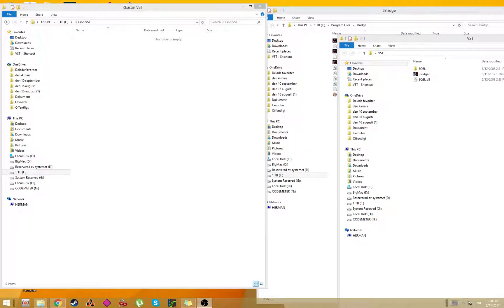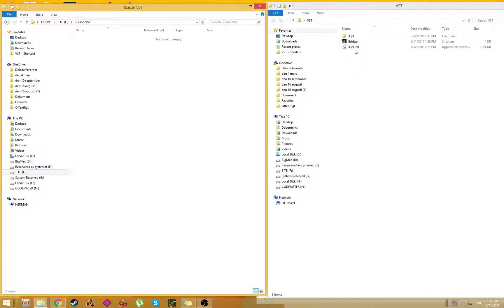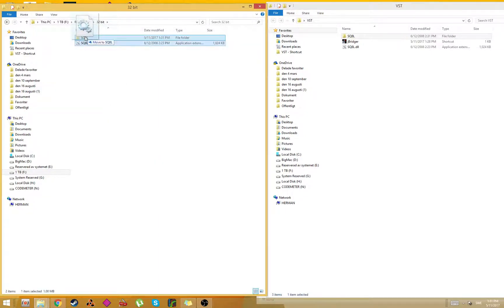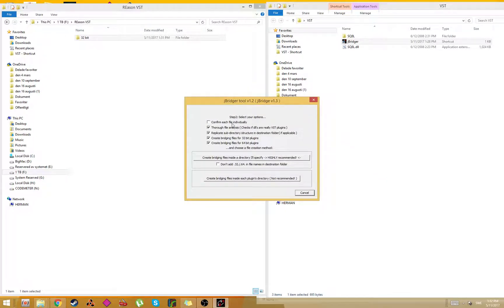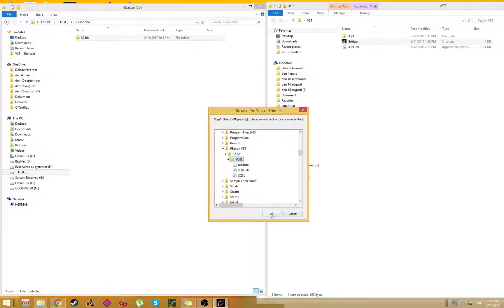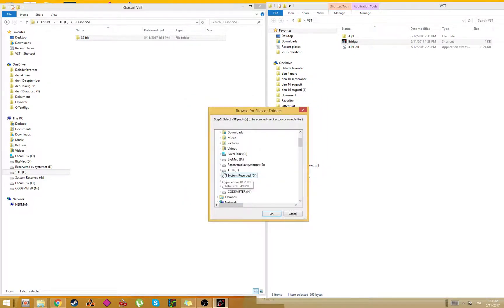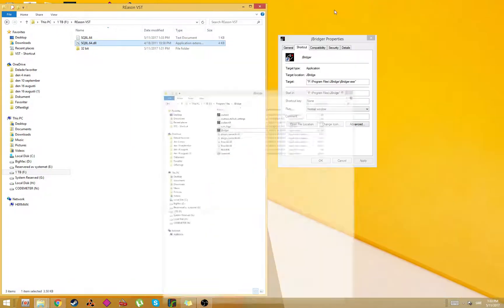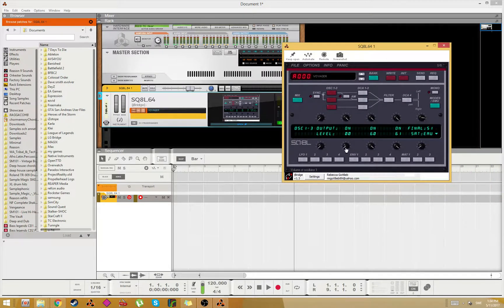How to run 32bit VST in 64bit Host (Reason 9.5)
A common problem is that you cant run old vst pluggins written with code for 32bit OS.

But wait! There is a solution: Jbridge

Jbridge creates a bridge file for the 64bit daw so it can run the 32bit vst